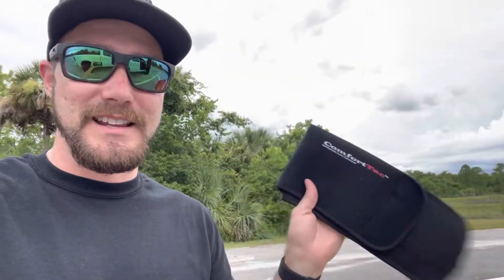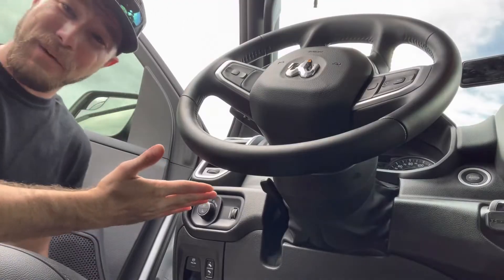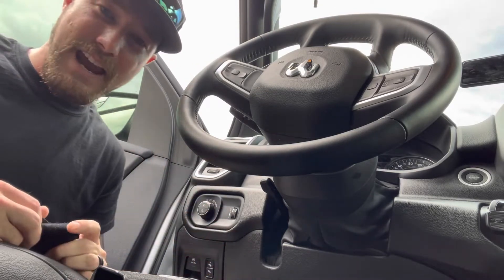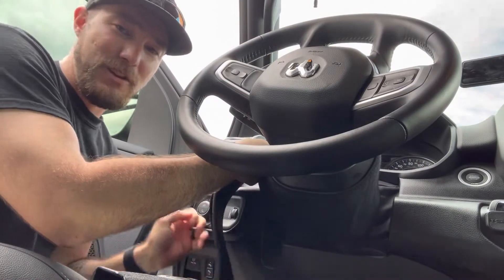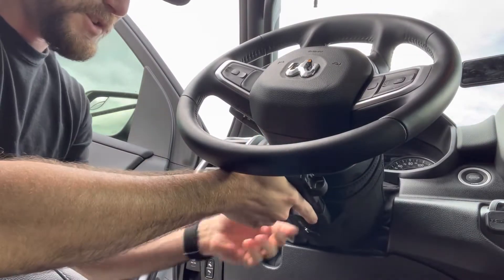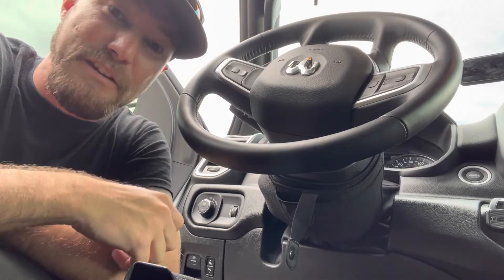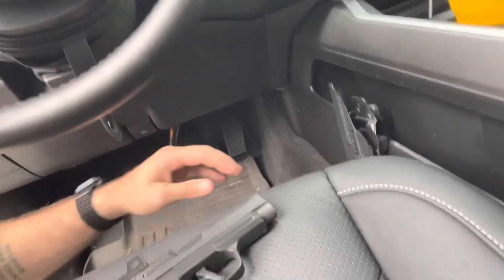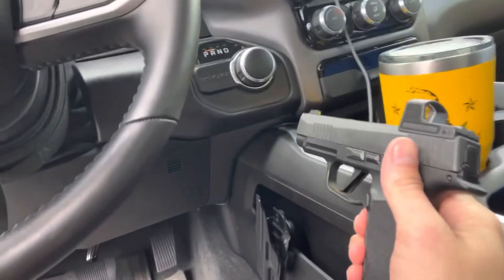Do this to your vehicle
Vehicle conceal carry hack!